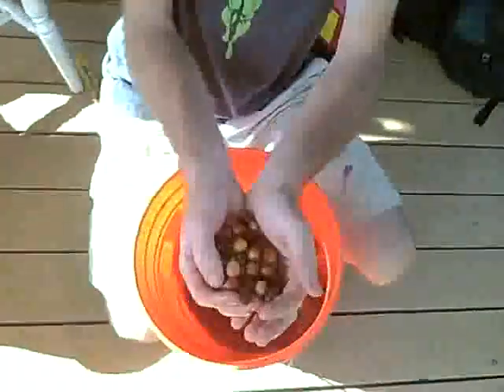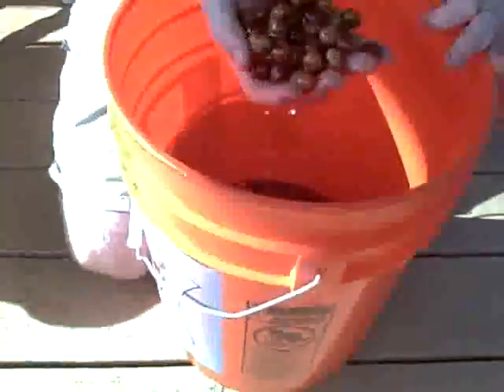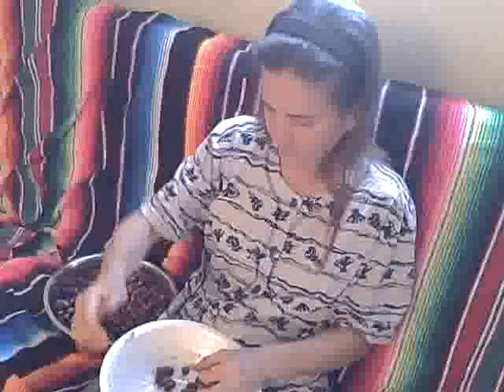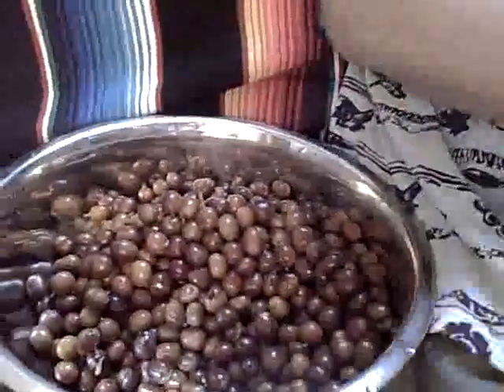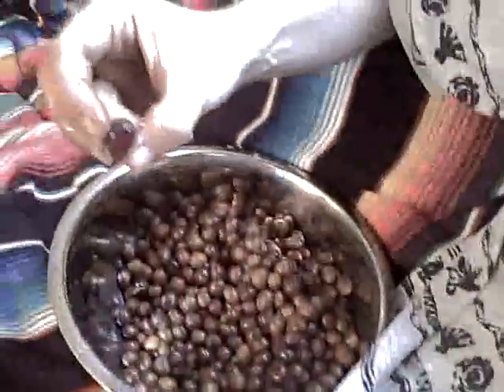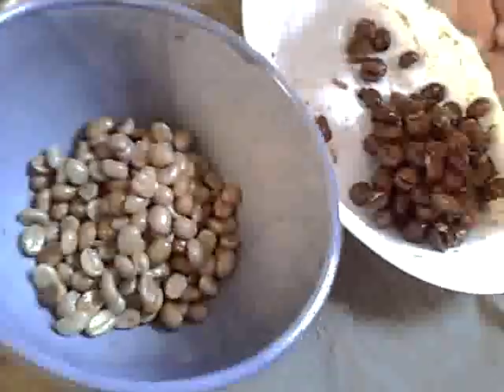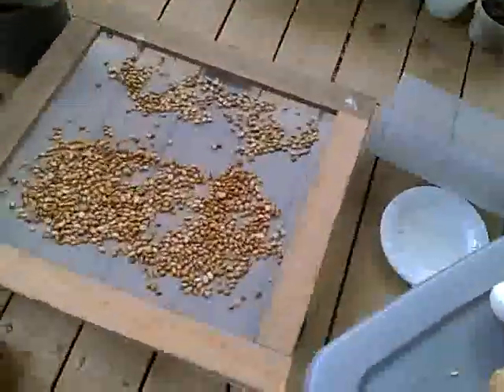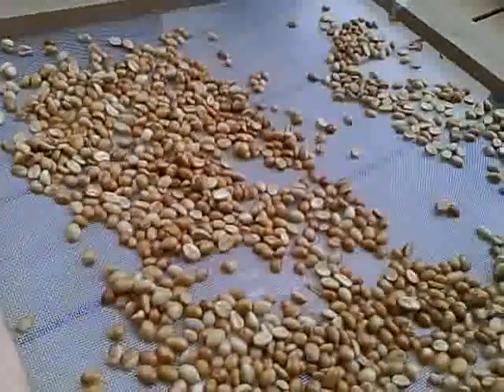Part 2: Processing Coffee Beans at Home - Soaking and Husking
This is our first attempt to process our own coffee.  We picked the beans from wild coffee plants and are planning to process them completely ourselves.  We'll see how this goes.

Aloha